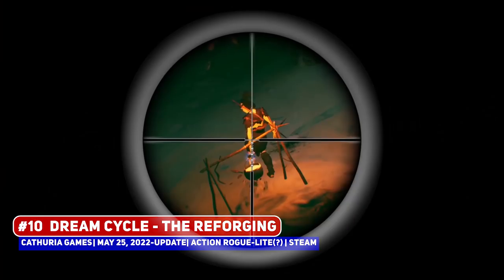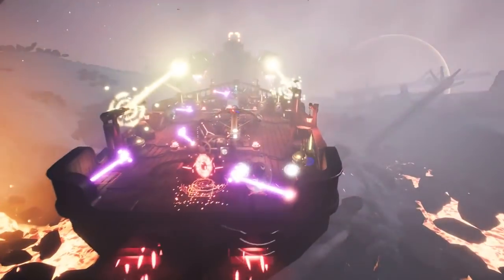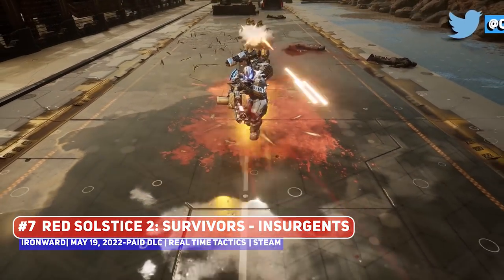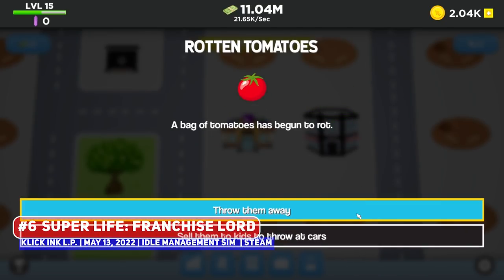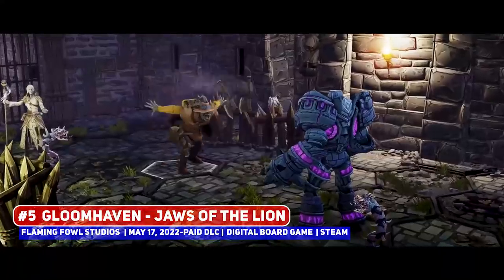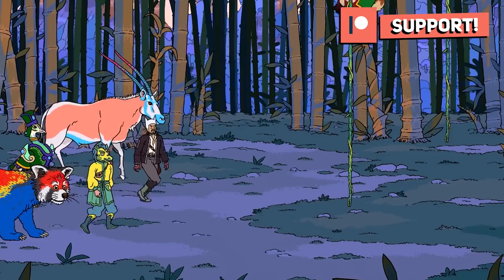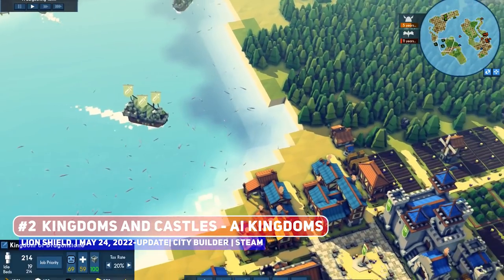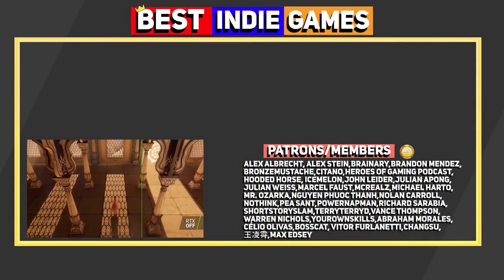Indie Game SURPRISE Releases May 2022 Part 5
MORE indie games and updates that you can lay right now!

00:00 ►  Start
00:13 ► #10 Dream Cycle - The Reforging
00:42 ► #9 House Flipper - Pets
01:36 ► #8 No Captain Allowed!
02:50 ► #7 Red Solstice 2: Survivors - INSURGENTS
03:52 ► #6 Super Life: Franchise Lord
05:14 ► #5 Gloomhaven - Jaws of the Lion
06:21 ► #4 Gunfire Reborn Mobile
07:17 ► #3
07:44 ► #2
09:17 ► #1